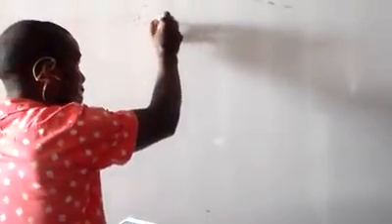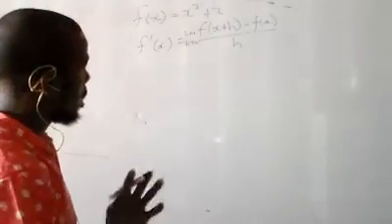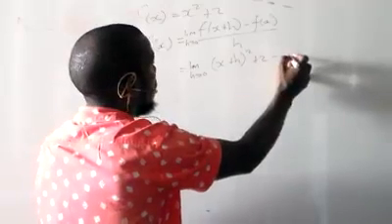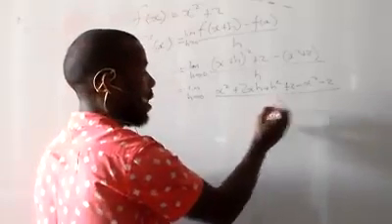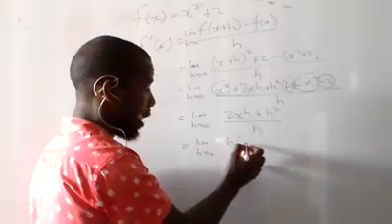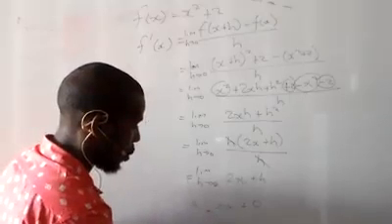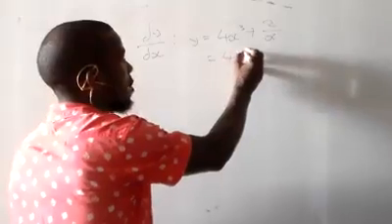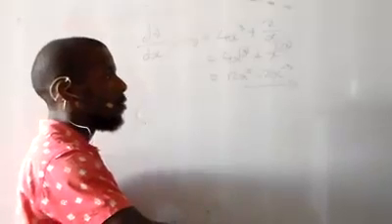Differential Calculus Grade 12